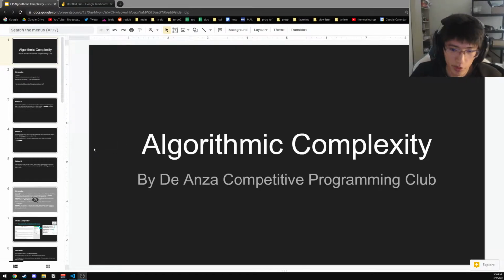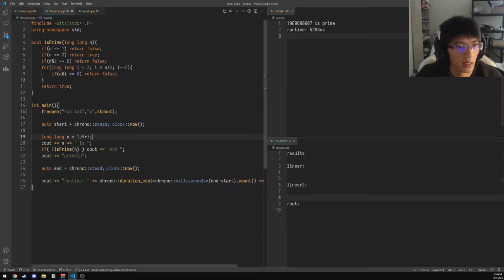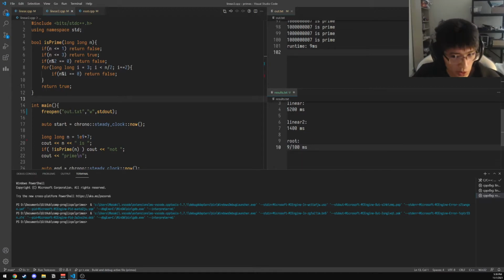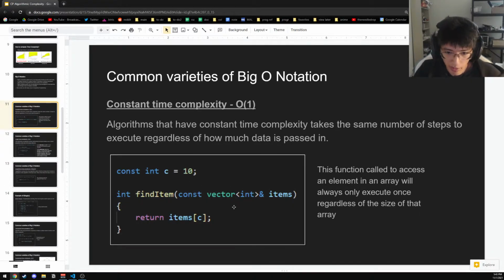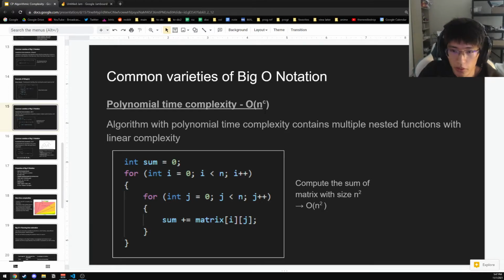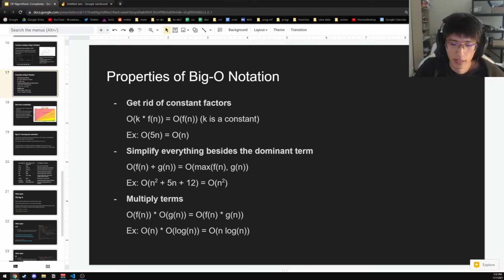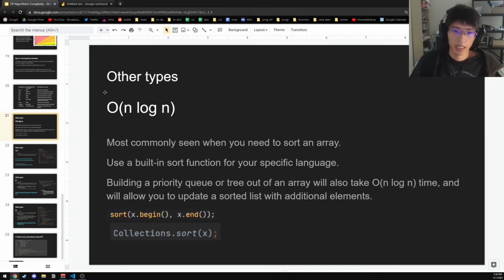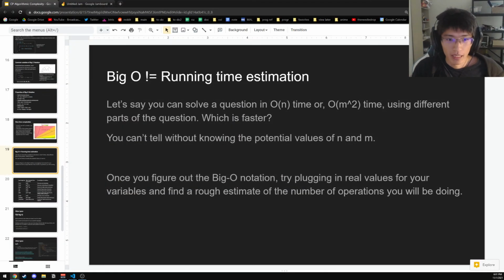Algorithmic Complexity and Big-0 notation